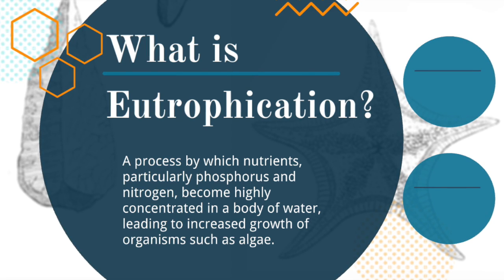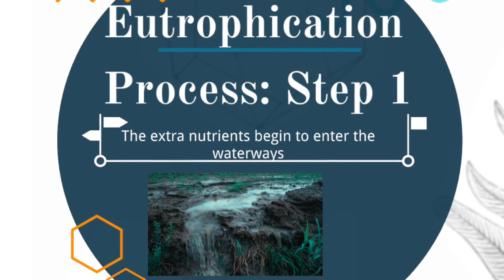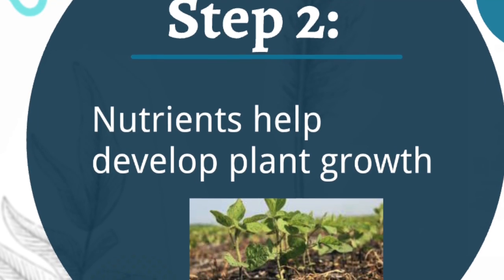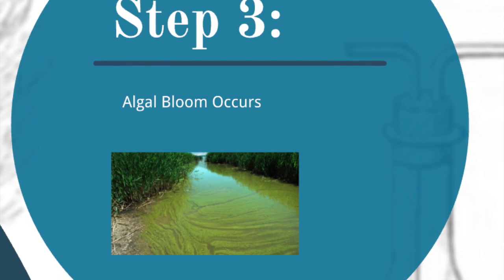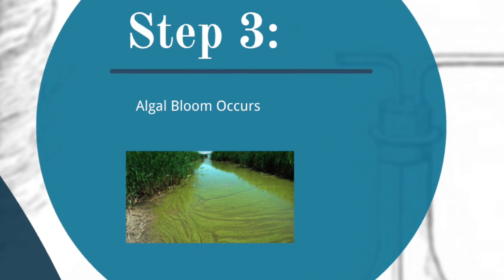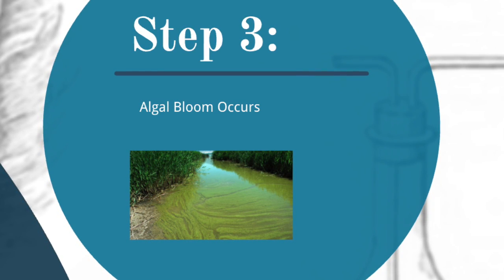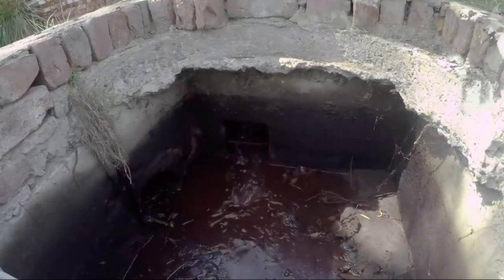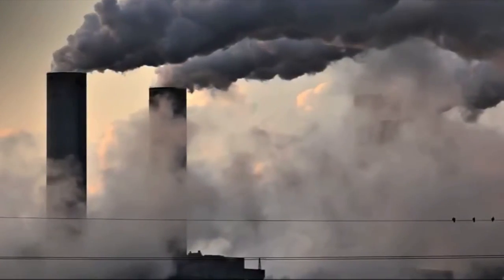Water Pollution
This video is about water pollution.